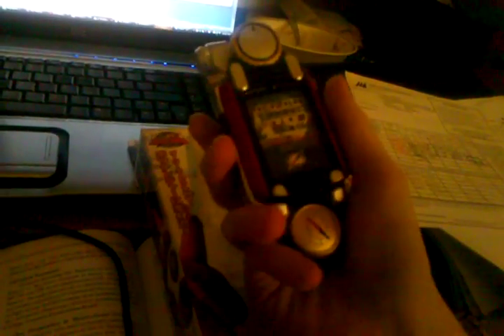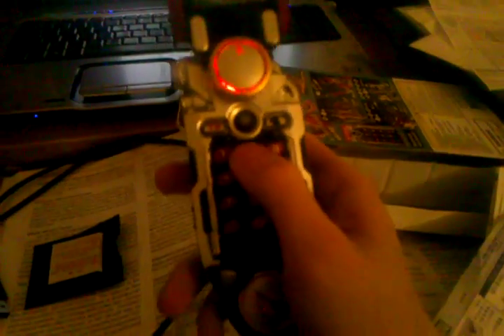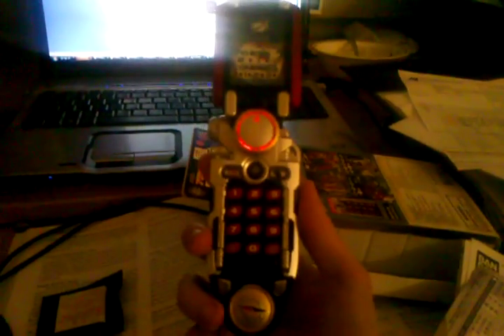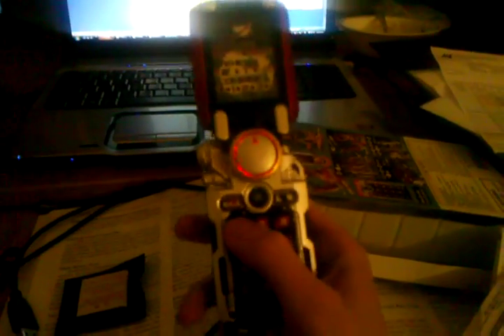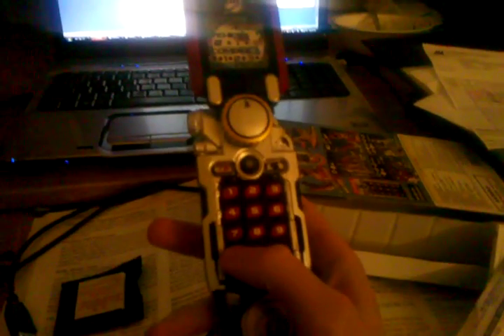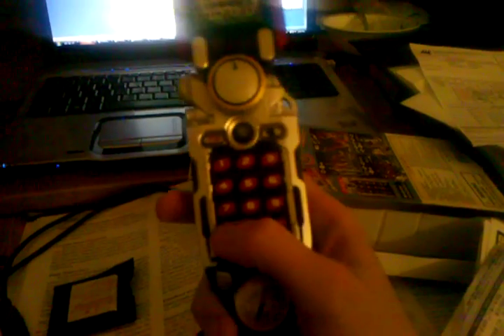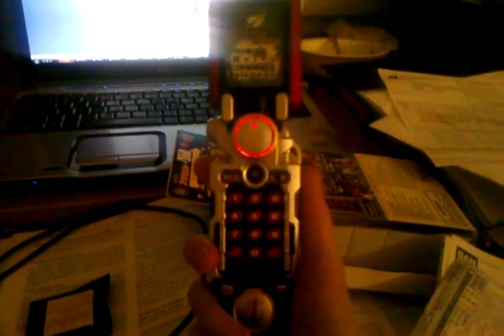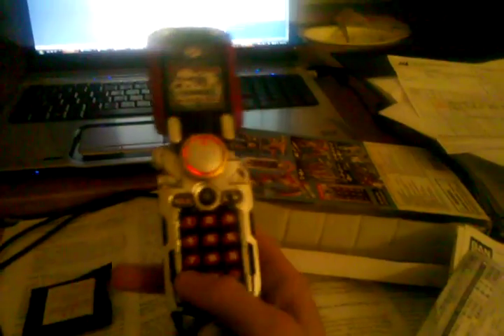Boukenger Acellular review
Nobody is going to watch this so whatever.

Thinking about rewatching Bouken. Yep.